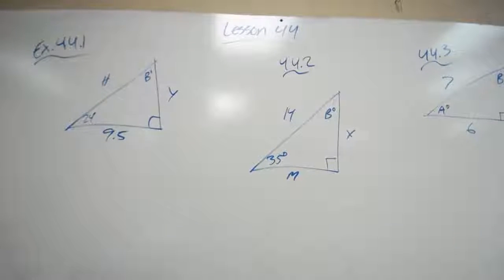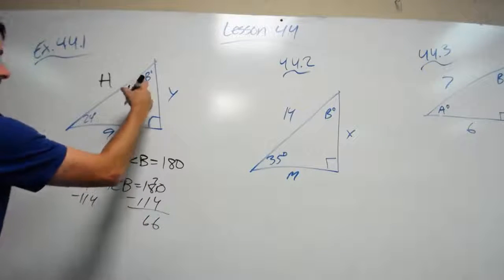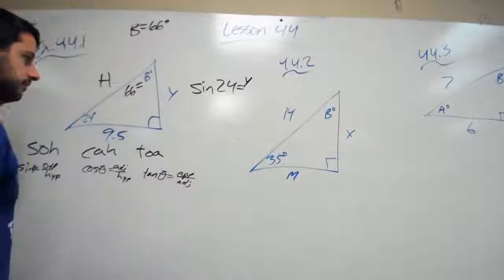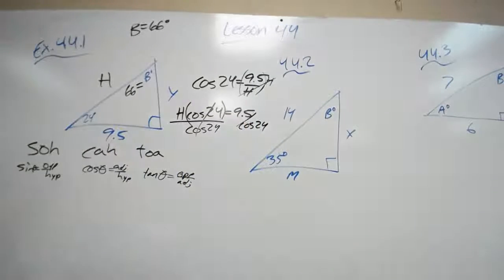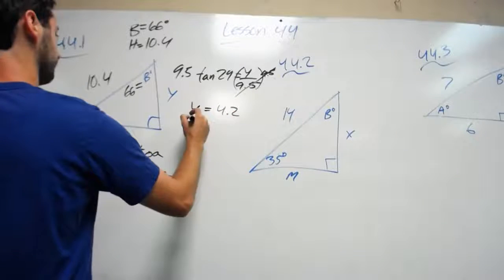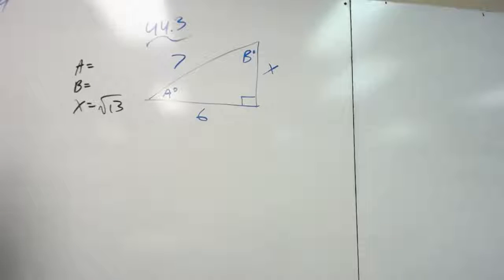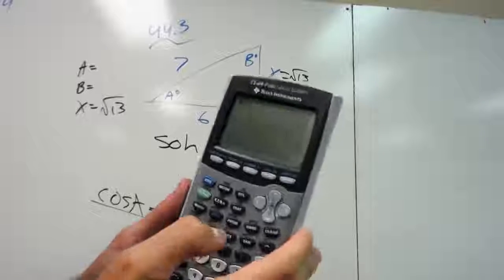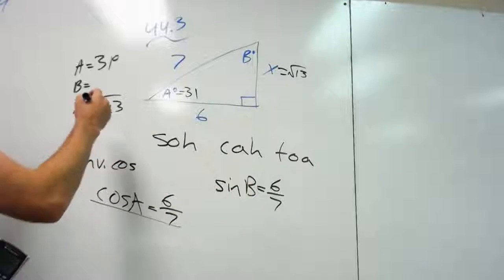Algebra 2 Lesson 44: Solving Right Triangles